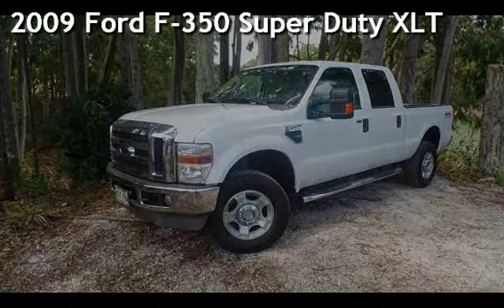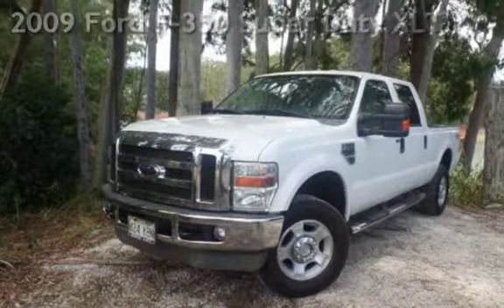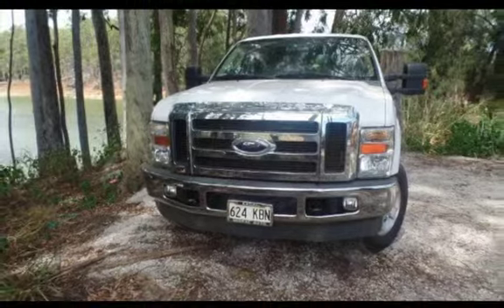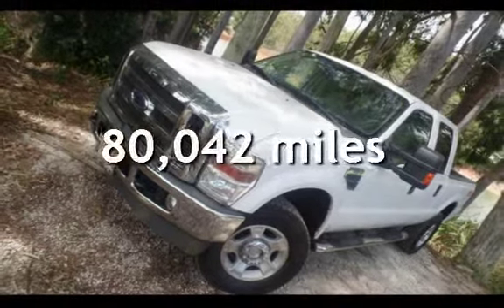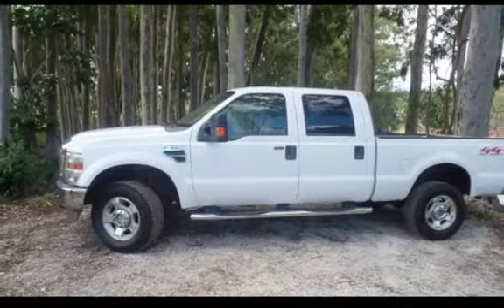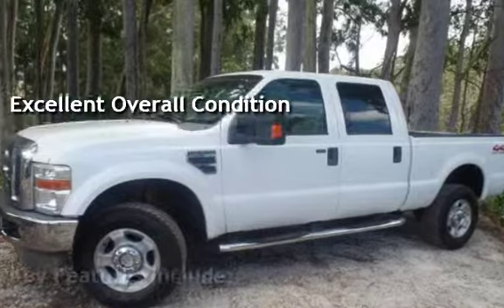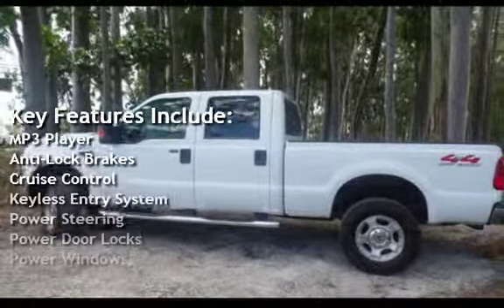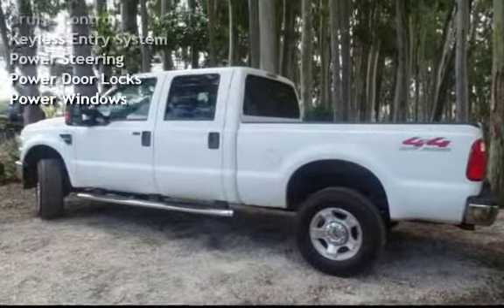2009 Ford F-350 Super Duty XLT for sale in WAHIAWA, HI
This is what an American Truck should look like. It will tow your buddy's Tacoma out of the pits...sideways. It will out work, out last all these other trucks. The word quality comes to mind when you take a drive in this FORD. Fully loaded, this truck has running boards, extended mirrors, power windows and locks.

GotAJobDriveACar.com
When you keep getting turn down from other dealers, come see us. We have lenders that'll do things no other dealer on this island can do. Second auto loan? Recent Repo (9 months)? No Driver's license? Out of State Co-signer? Can't prove income? Yup, not a typo, we will get you approved. We will get you into a nice clean car that you will love. No Credit check, in house financing. Other's deliver promises and waste your time, we deliver results. Always the lowest prices. If you find a comparable car for less from a dealership within 10 miles, we will beat it by $500.